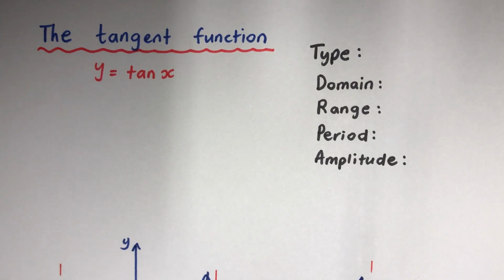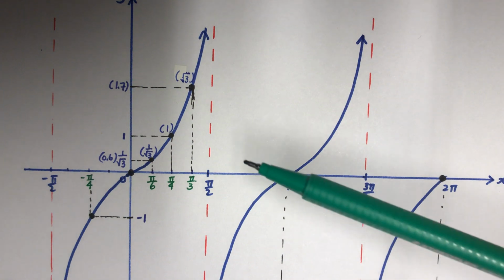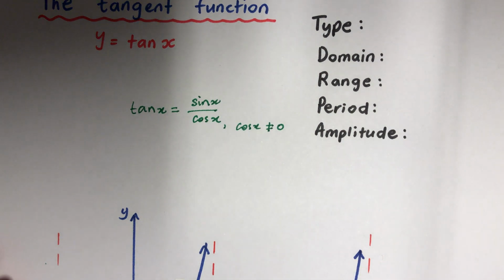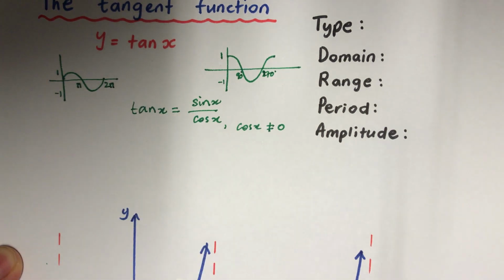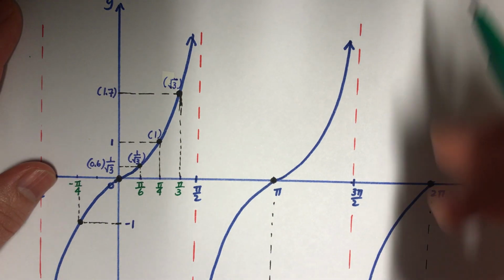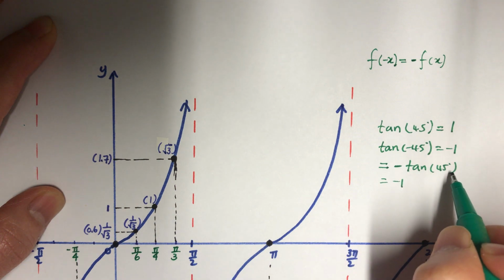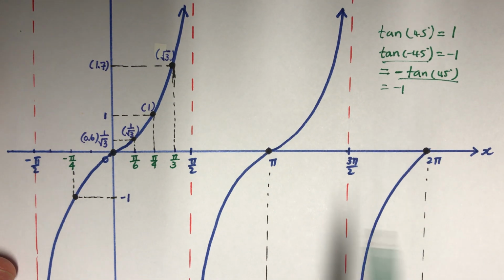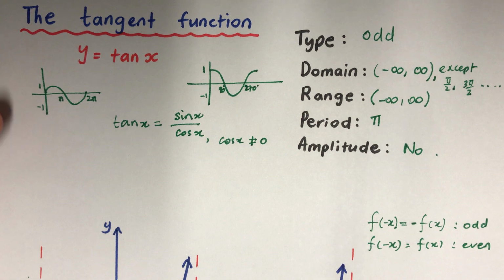ADV & EXT1) Trigonometric Functions: The tangent function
Period: 1 full cycle, pattern.
So for the tangent, it will be pi.